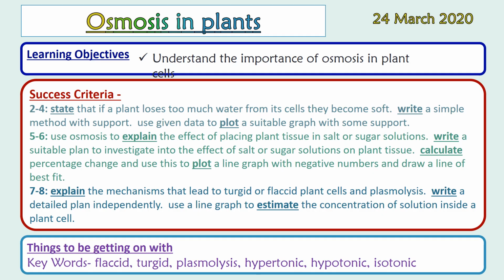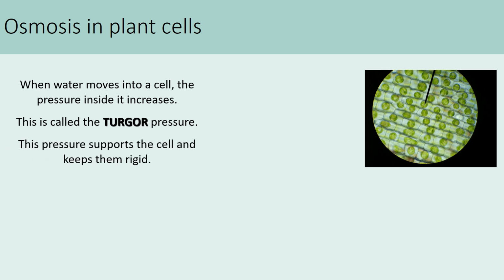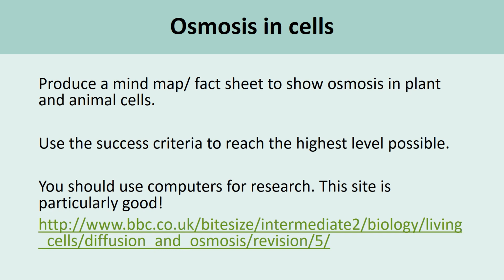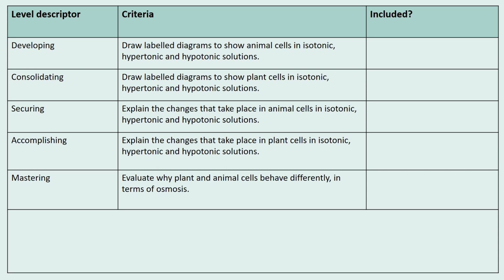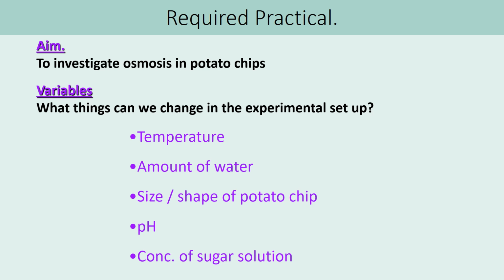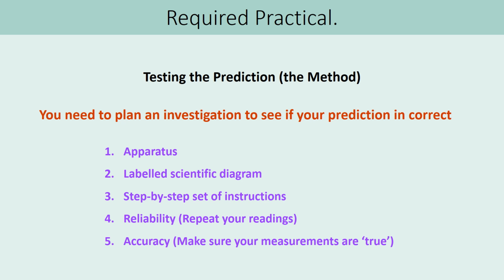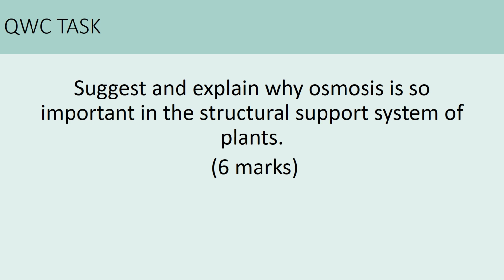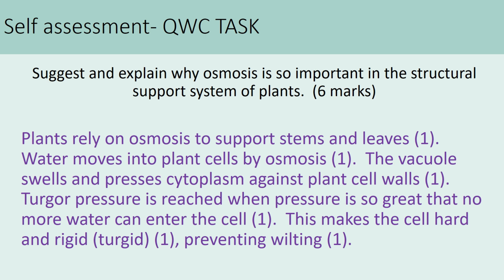Knole Academy | Science | JC Lesson 4 Year 9 | Week 2 | Osmosis in plants Part 1 of 2